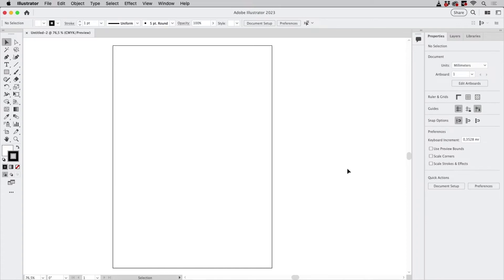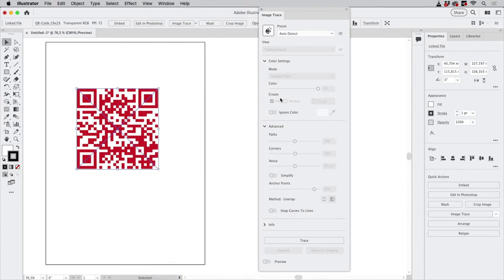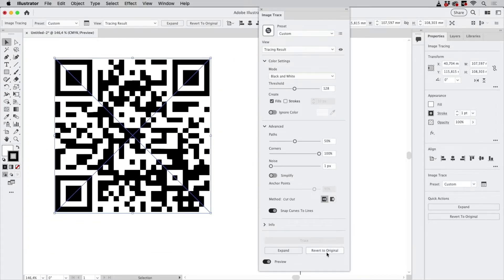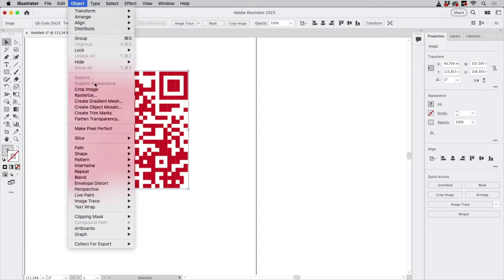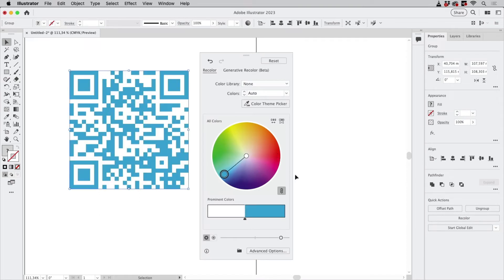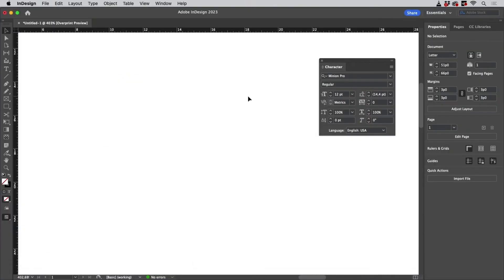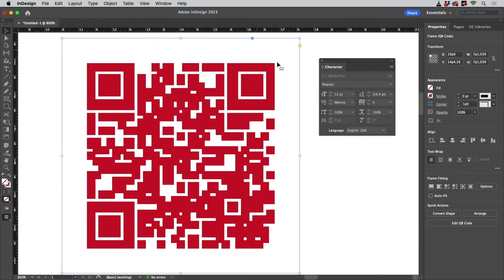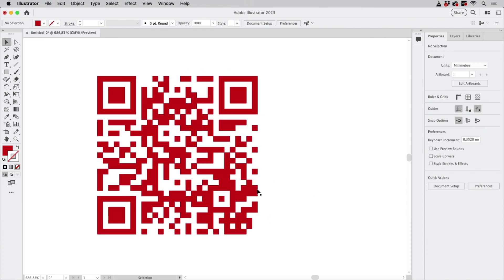How To Vectorize a QR-Code in Illustrator (and InDesign)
Sometimes you only have a rasterized QR code, but need it vector based. There are ways to do that in Illustrator and also in InDesign. We're taking a look at the obvious and at the best method.